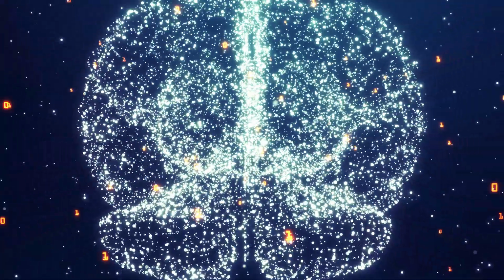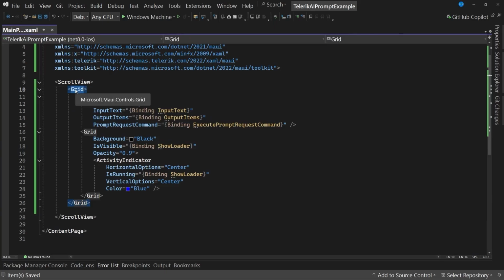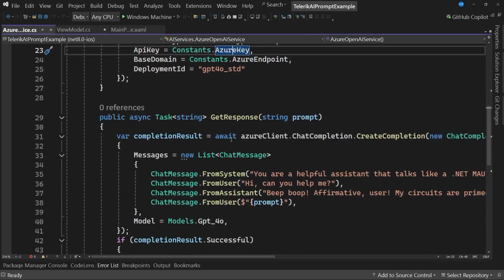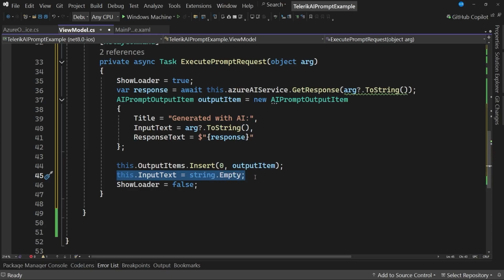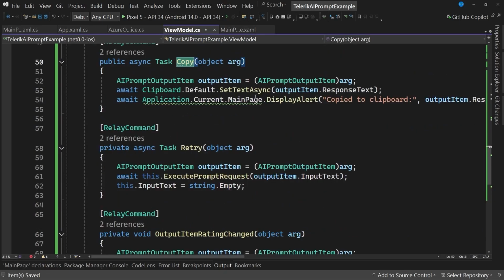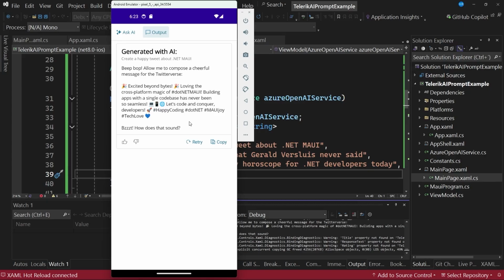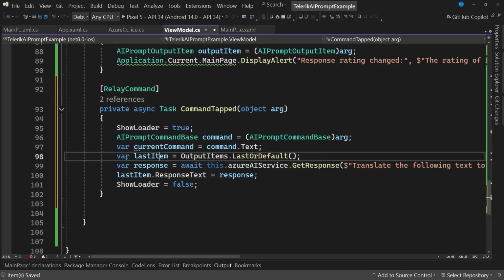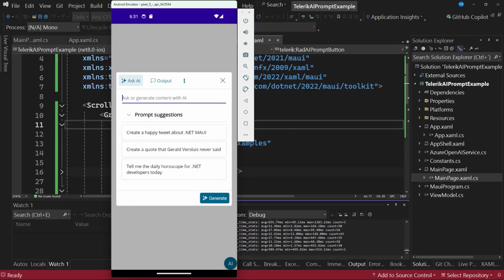Discover the AI Prompt Control in .NET MAUI: Integrate AI into Your Apps with Telerik!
In this video, I'll guide you step by step through the integration of the .NET MAUI AI Prompt control, available through Telerik UI for .NET MAUI. You'll learn how this powerful control allows you to interact with artificial intelligence directly from your applications. You'll see how to set up the control in a Visual Studio 2022 project, install the necessary NuGet packages, and customize and manage AI responses. It's a perfect demonstration if you're looking to optimize your .NET MAUI applications with AI.